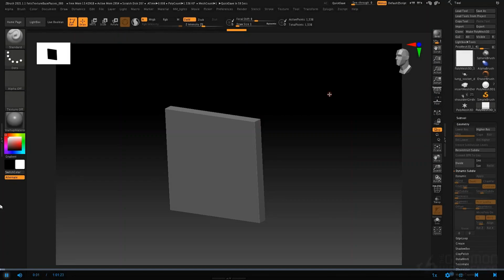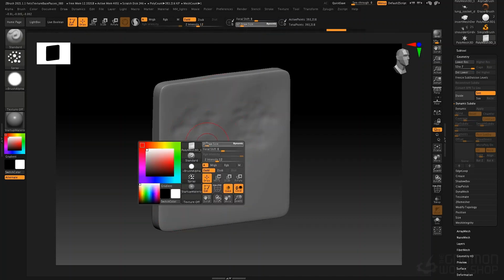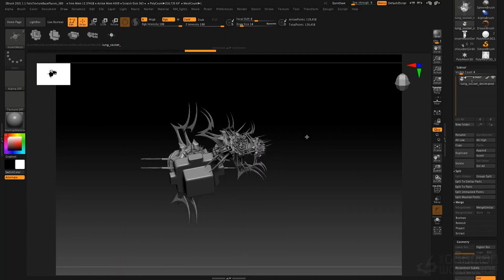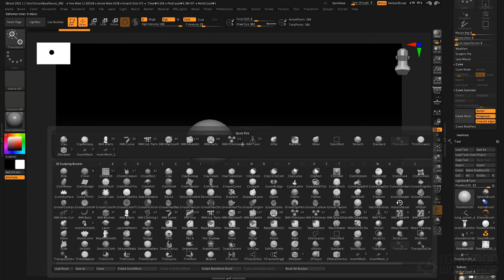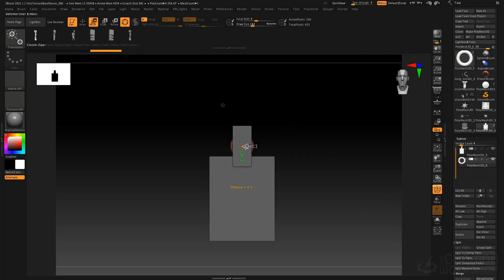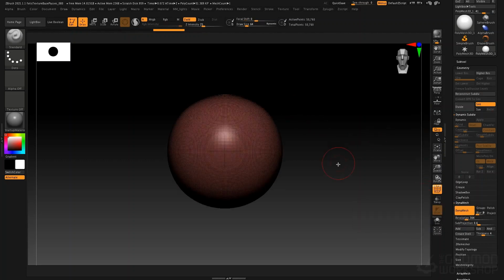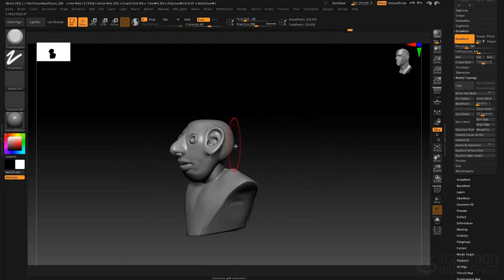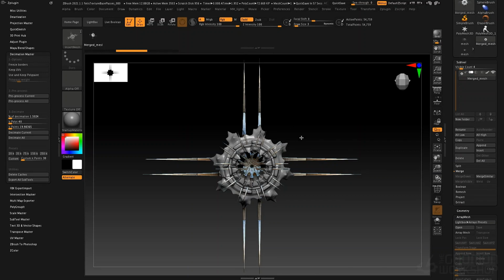28 InsertMulti Mesh IMM